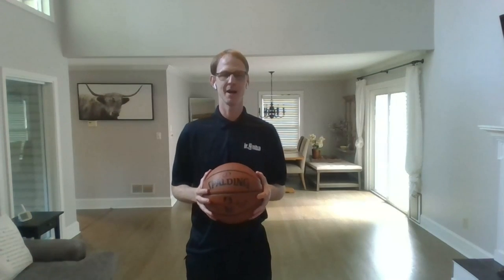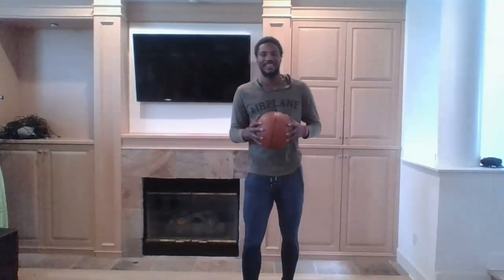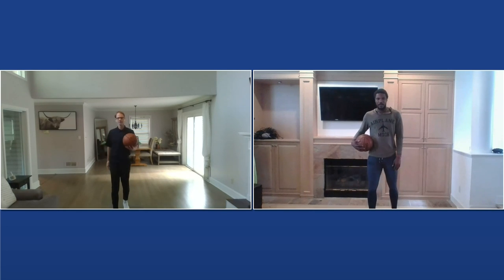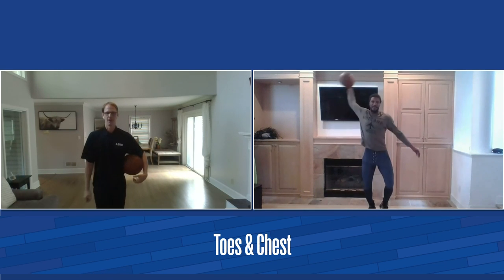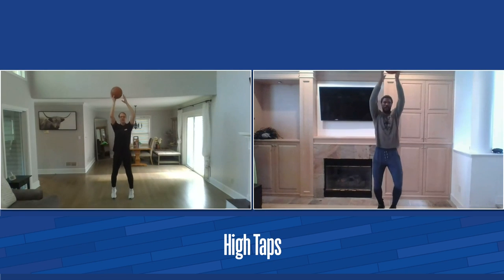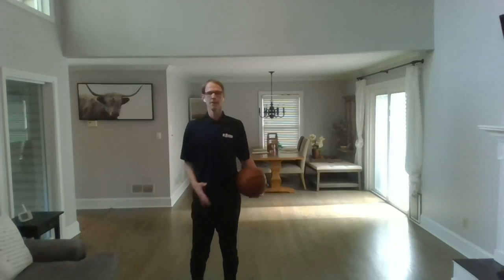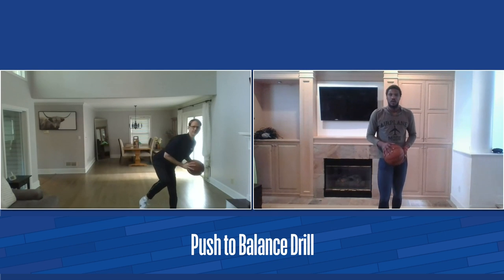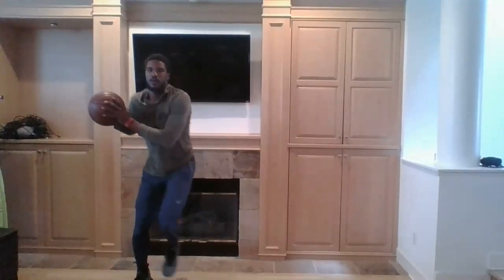Jr. NBA at Home Workout with Malik Beasley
Minnesota Timberwolves guard Malik Beasley does a Jr. NBA at Home Workout with Jr. NBA coach Jeremiah Boswell. All you need is a ball and some space to complete this comprehensive basketball workout at home!